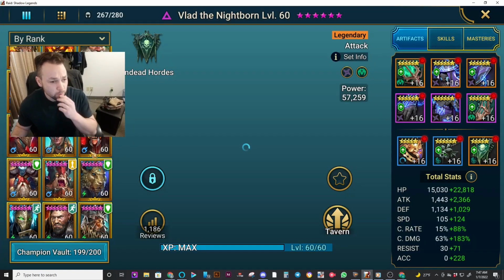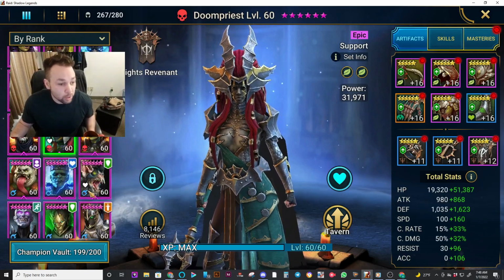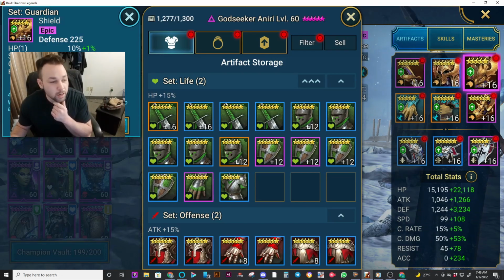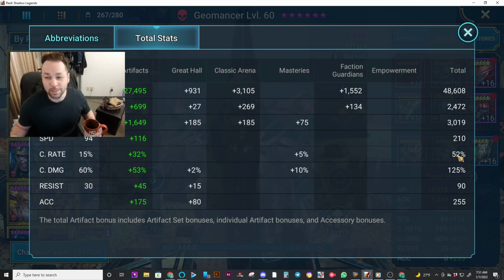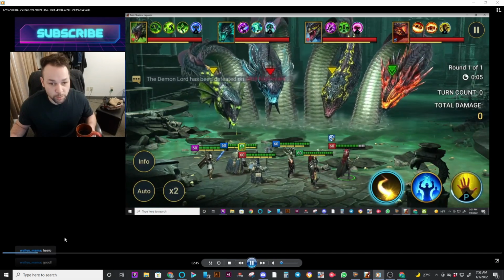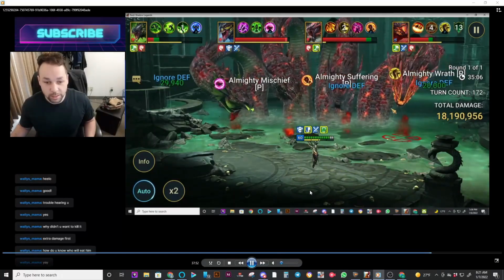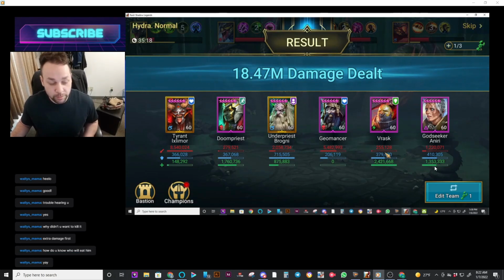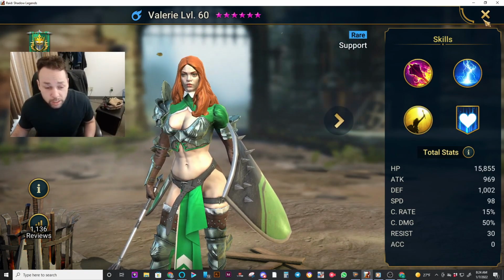These 2 Champs DESTROY Hydra Together | 1-Key Hydra Team on Rotation 2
Accidentally built a really awesome team for the 2nd rotation of Hydra.

This one is definitely getting saved - it ended up doing more thant 18M+ damage and survived 176 turns.

100% there's room for improvement... but for now I'll take it :)